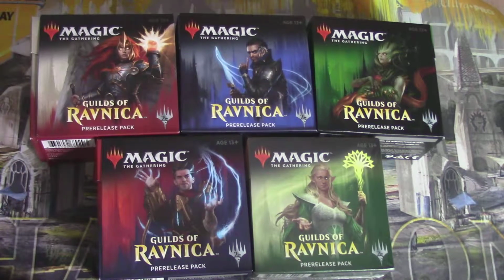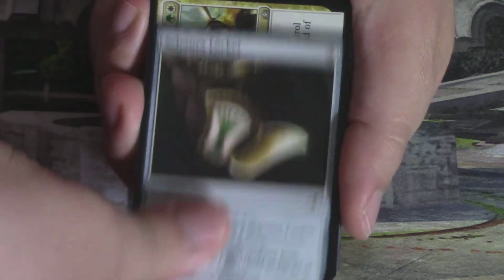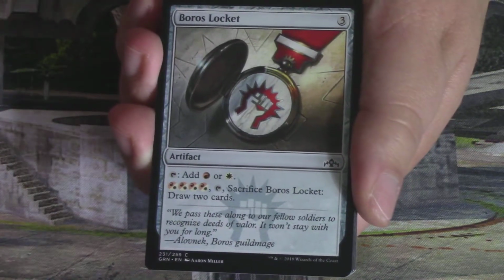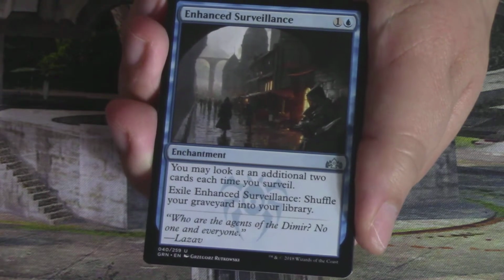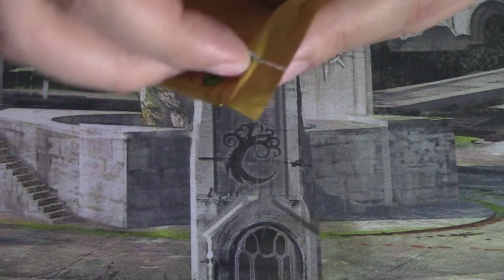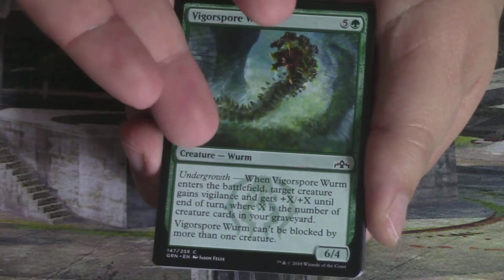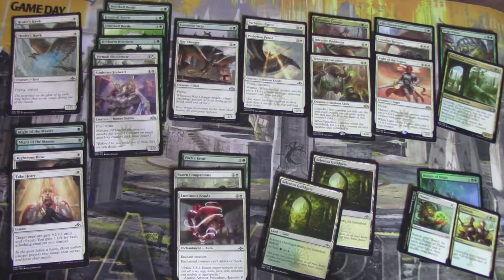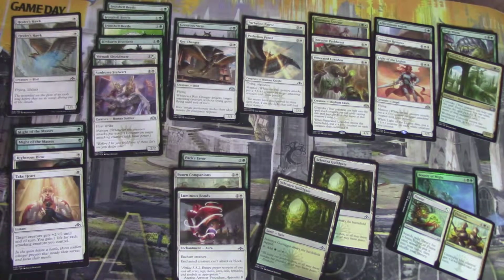Guilds of Ravnica - Selesnya Pre-Release Kit Opening and Deck Tech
It's the last of the GRN pre-release kits. They've been less impressive than the RNA ones in terms of value so far. Will this one turn it around?